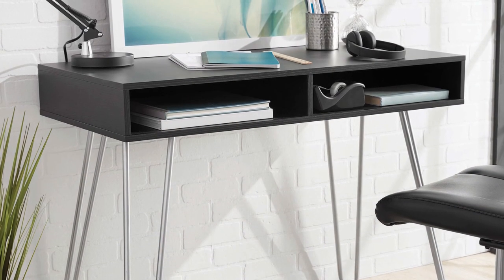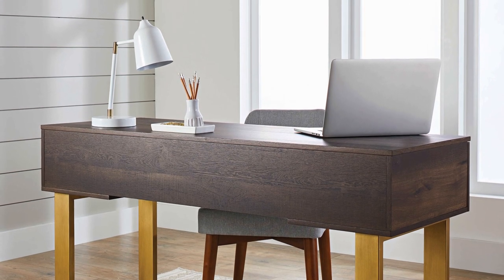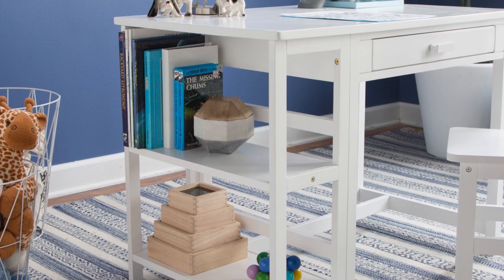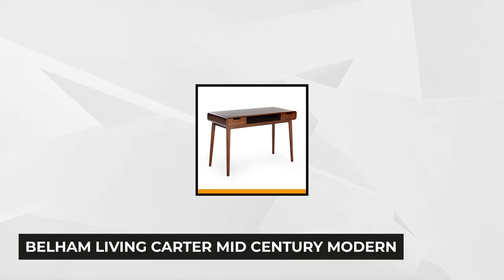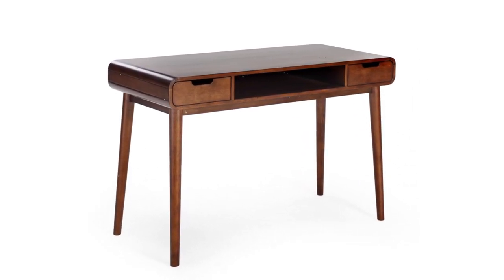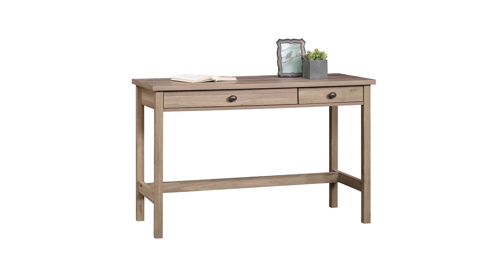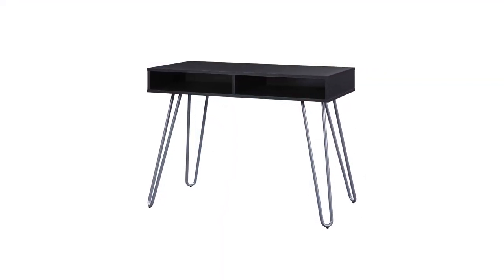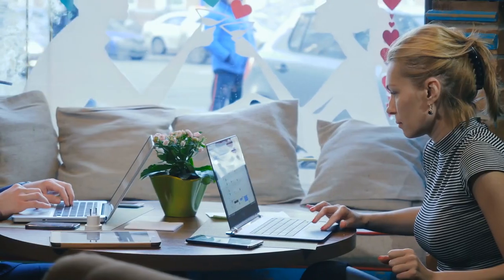✅Desk: Best Writing Desks (Buying Guide)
Writing Desk: Our trained experts have spent days researching the best Writing Desks:
✅1. Better Homes Modern Desk
✅2. Lipper Writing Workstation Desk
✅3. Belham Living Modern Writing Desk
✅4. Sauder County Line Writing Desk
✅5. Mainstays Hairpin Writing Desk

To save you both time and money, we’ve narrowed down to some of the best Writing Desk brands and Writing Desks.
This is a Writing Desk review with the top 5 Writing Desks.

In this video, we make a new research on the top best Writing Desk.
This is the best  Writing Desk review.
Best time for buying your new Writing Desk.
If you think about other  Writing Desks us know and we will look at it as there are many other Desk choices.

Writing Desk
Best Writing Desk